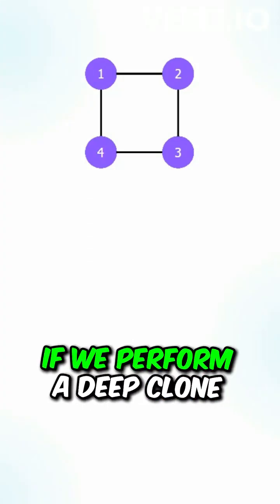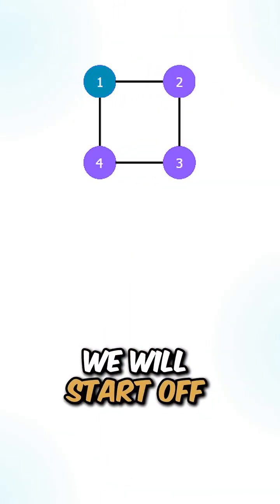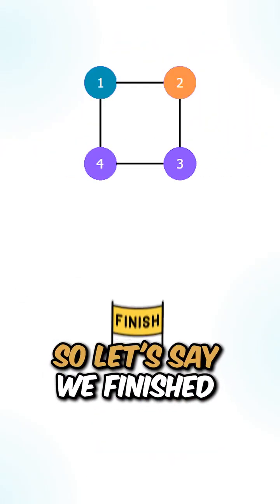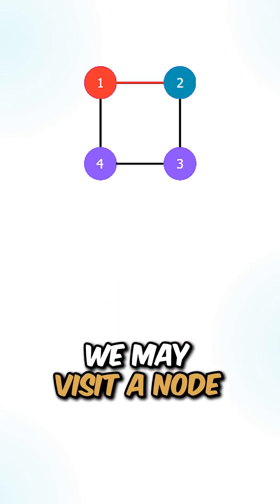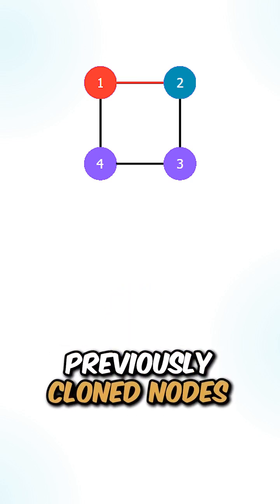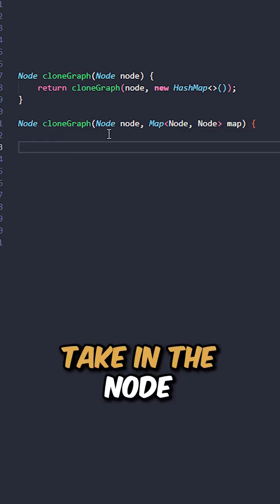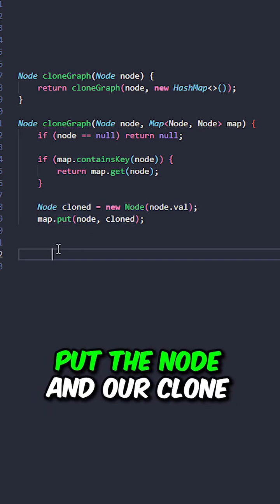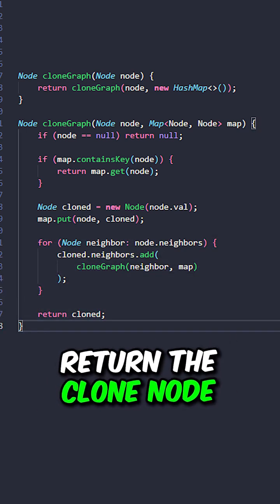"Clone Graph"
"Clone Graph," involves creating a deep copy of an undirected graph.

The graph is represented using an adjacency list, and the goal is to create a new graph that's a deep copy of the original, preserving both nodes and connections.

To solve this, you'll typically use graph traversal techniques like Depth-First Search (DFS) or Breadth-First Search (BFS) while maintaining a mapping of original nodes to their corresponding clones in the new graph.

Time Complexity = O(n * e), where ‘n' is the number of nodes, and 'e’ is the number of edges

Space Complexity = O(n), where 'n' is the number of nodes

Never quit,

David J.